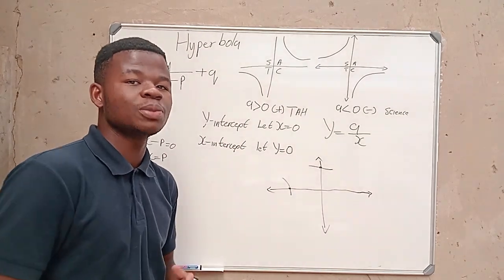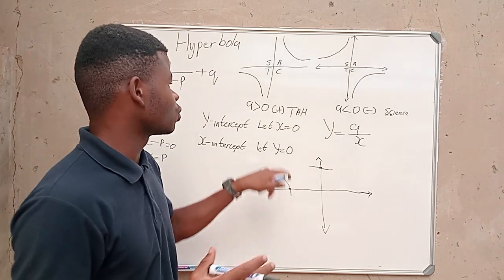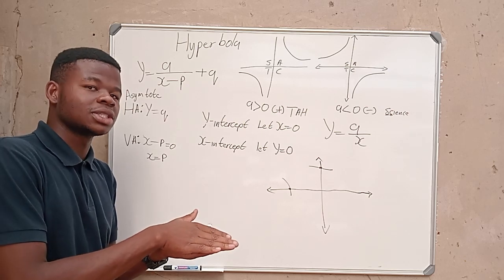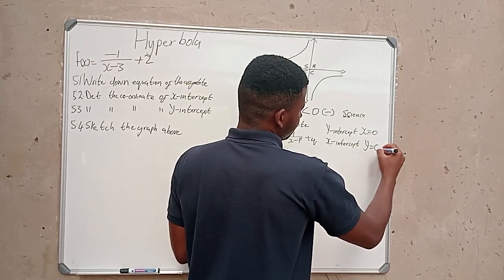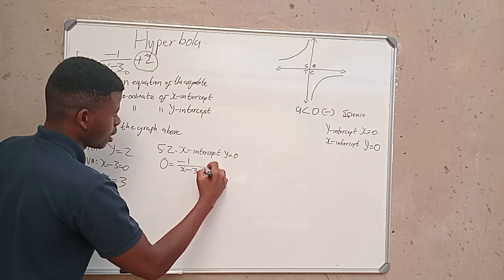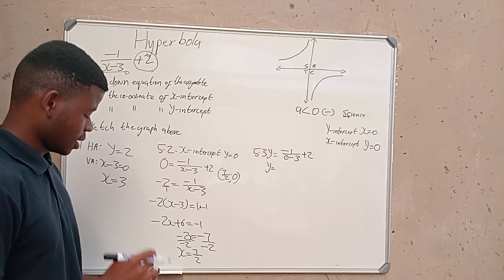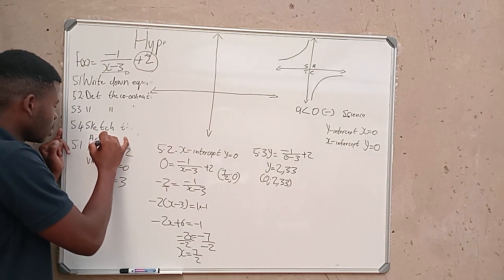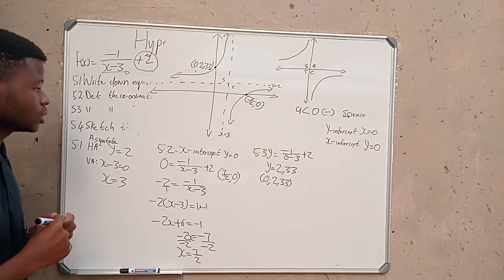Sketching hyperbolar graph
grade 12 hyperbola sketch the graph
grade 11 hyperbola sketch the graph
grade 10 hyperbola sketch the graph